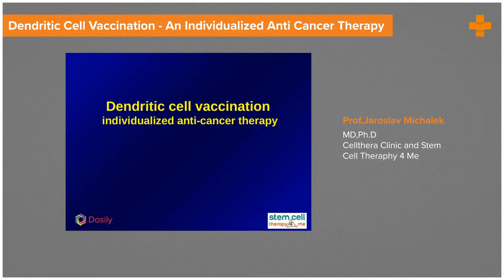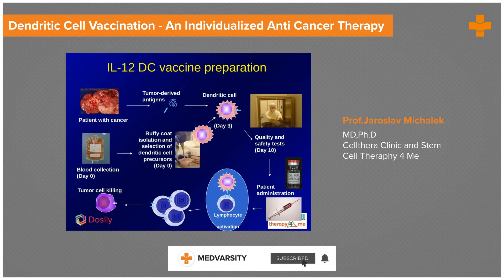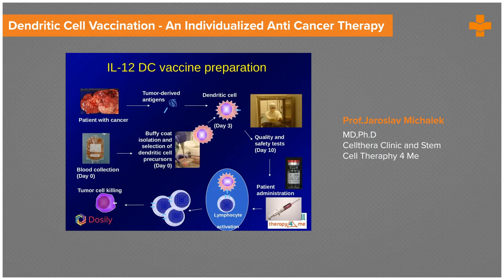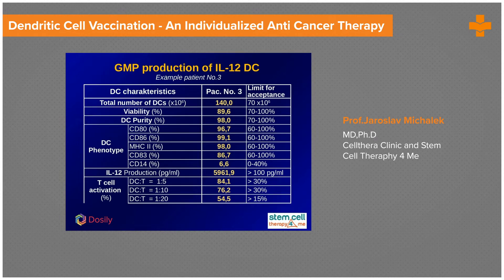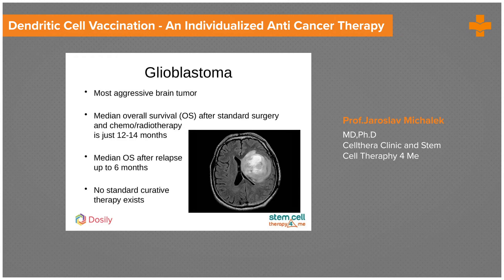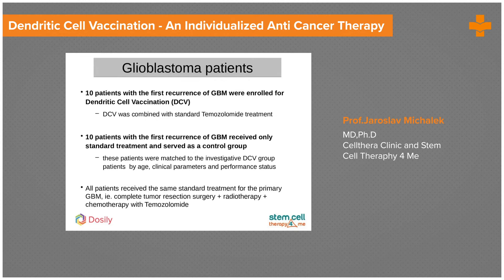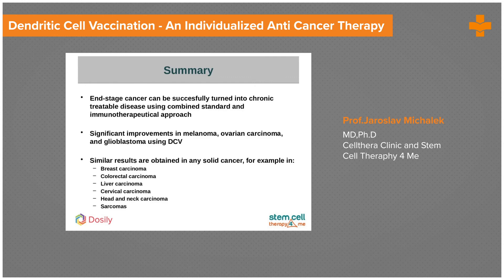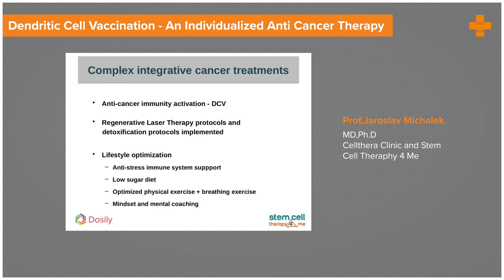Dendritic Cell Vaccination-An Individualized Anti Cancer Therapy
Dendritic cells are a heterogenous population of hematopoietic cells that function at the interface of adaptive and innate immunity. With the advent of combined immunotherapies, personalized Dendritic Cell (DC)-based vaccination may become a standard of care for the treatment of a wide range of tumors.

A Dendritic Cell (DC)-based immunotherapy approach can be employed in two ways: Direct targeting and stimulation of DCs in vivo to enhance their anticancer phenotype. Ex vivo stimulation of DCs and reinfusion of them into the host for anticancer effector function. As a result, ongoing trials using Dendritic cell-based vaccines are evaluating the use of combined immunotherapies to promote dendritic cell activation, T cell function, and overcome tumor immune evasion. Here’s everything you need to know about the Dendritic cell vaccination.

Prof. Jaroslav, discusses in detail about the Dendritic cell vaccination-an individualized anti-cancer therapy.